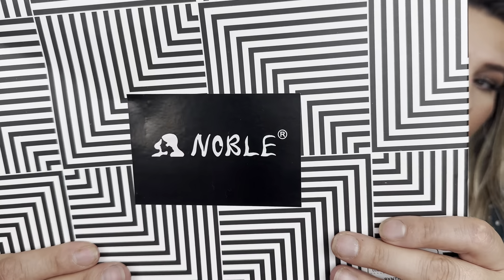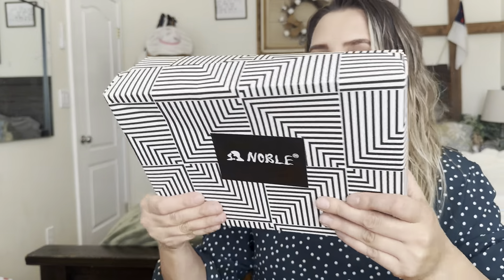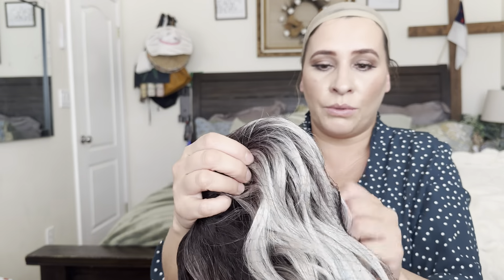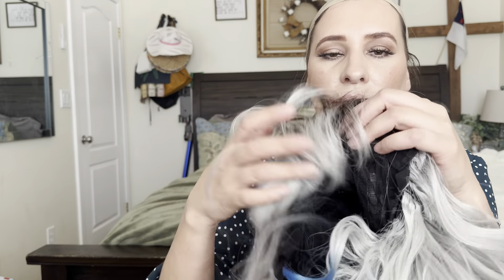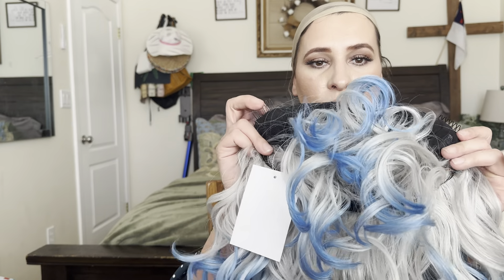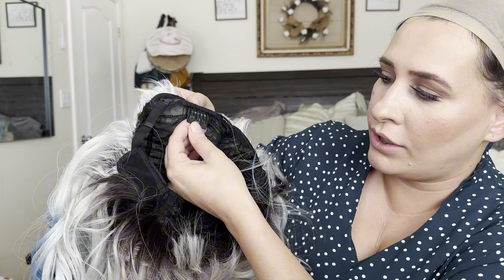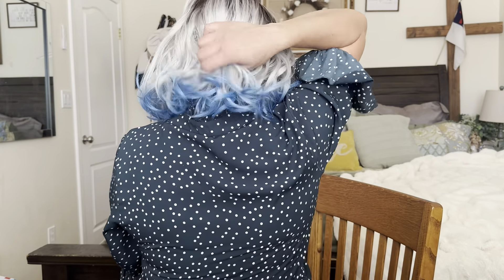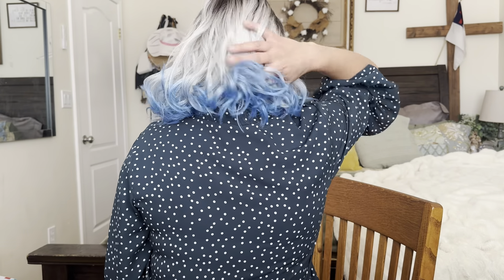NOBLE Curly Bob Wig With Bangs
NOBLE Curly Bob Wig With Bangs Short Synthetic Bob Wigs For Women Black To Teal Blue Shoulder Length Wigs Curly Wavy Wig Heat Resistant Colorful Bob Wigs.